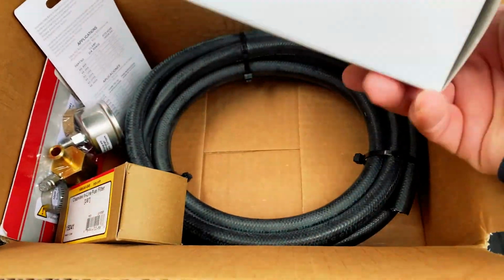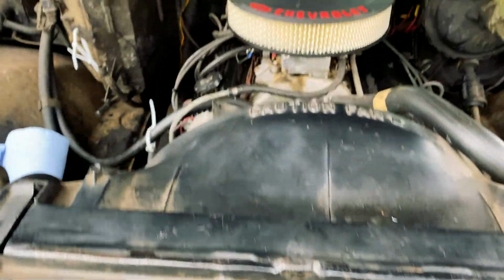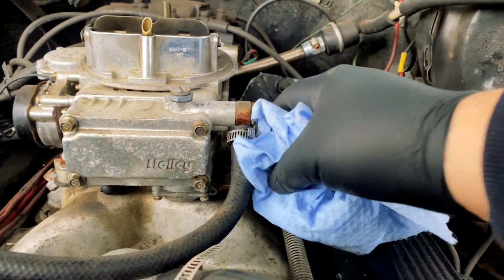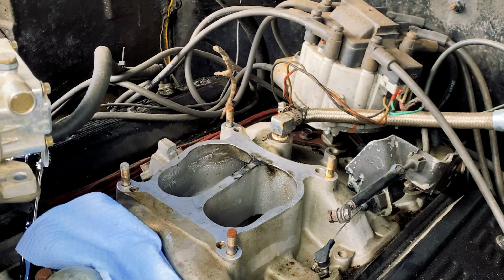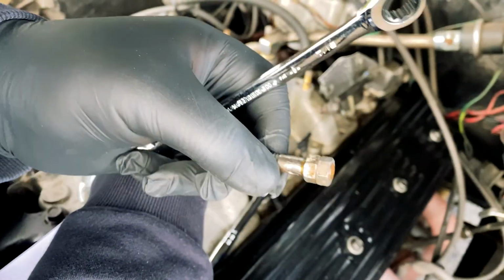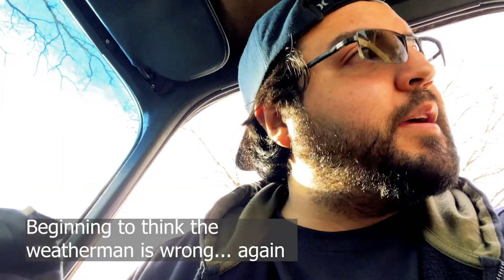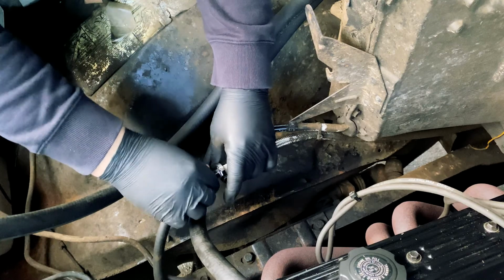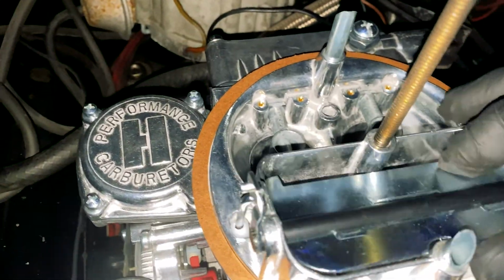Holley Carburetor install | Will it fix my C10 issues?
Carburetor swap on the C10
C10 Holley Carburetor time! Hoping this fixes the fuel problems, fingers crossed!

Stay safe and be creative!
Catch you guys on the next one.